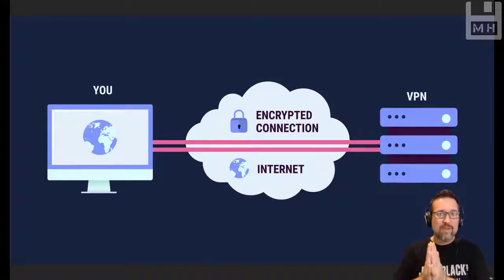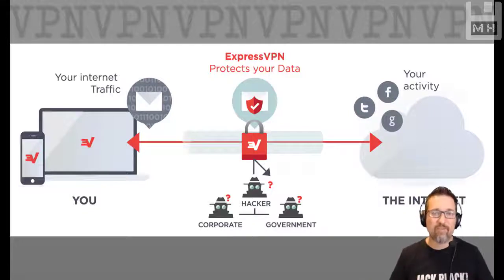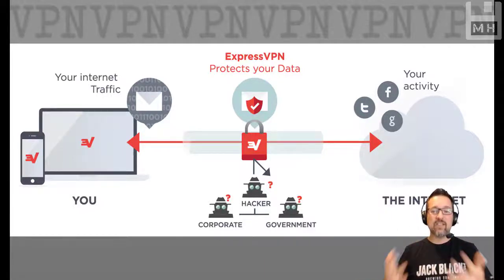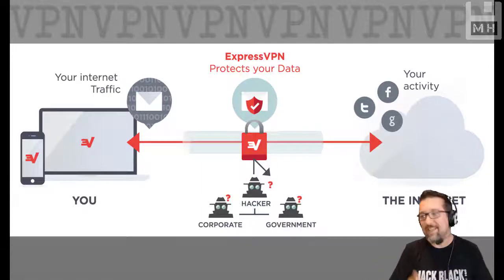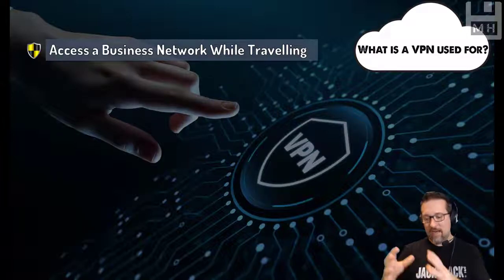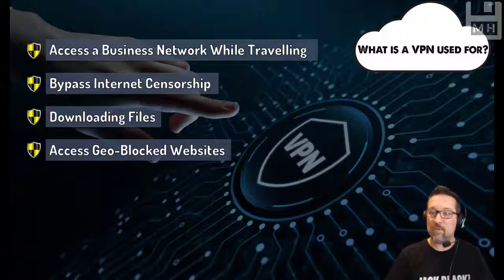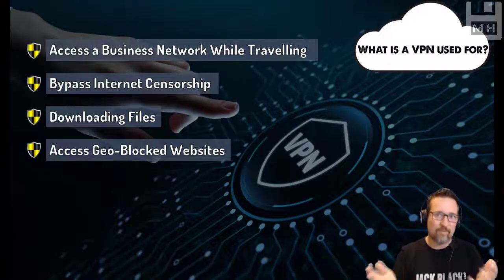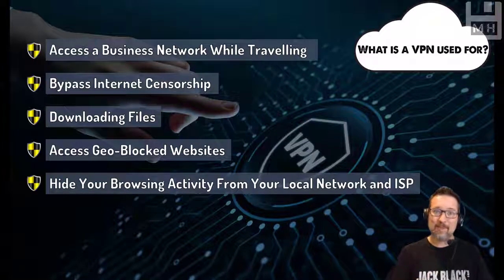Level 2 Networks Lesson 2: VPN, Virtual Private Network